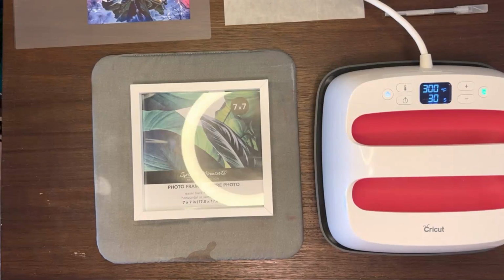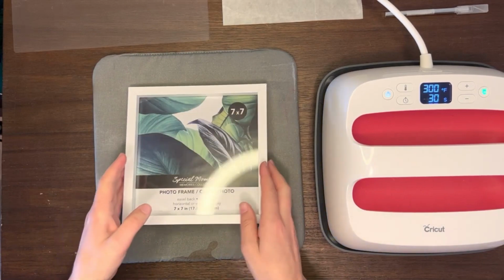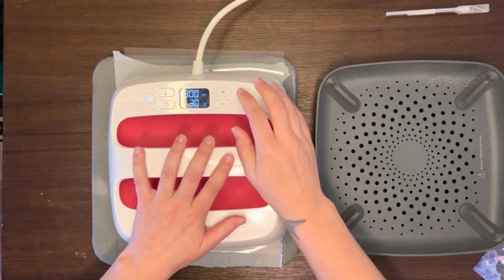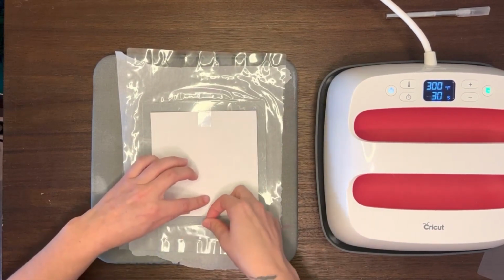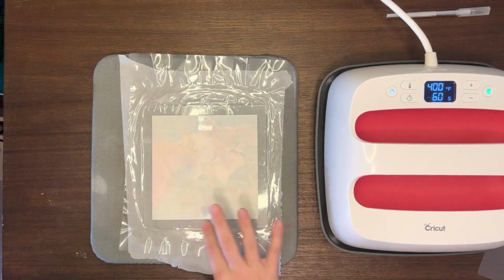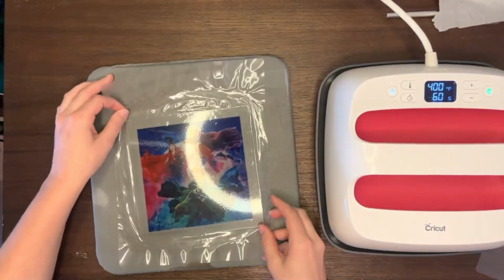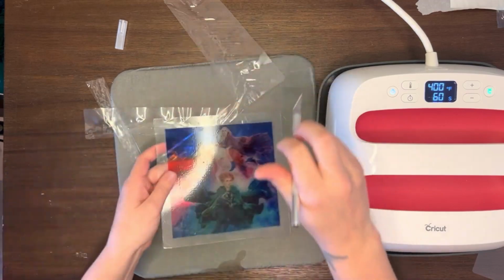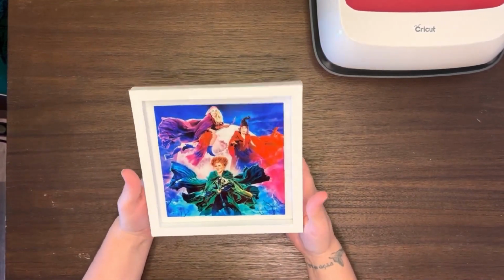How To Sublimate Glass Photos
Sublimate BEAUTIFUL glass photos that can make for a great home decoration or even gift ideas! With these SIMPLE tricks, you can sublimate any design on to your glass photo projects! I have tested techniques so that you don't have to and found the best method that works for those vibrant colors!

MATERIALS LIST:

* Photo frame from the Dollar Tree

* Parchment paper: (I use the Walmart brand. You can use what works best for you)

* Cricut heat press 8 x 8 and Cricut heat pad

* Sublimation printer  - Epson ET 2803

* Sublimation ink - Hippoo Ink -

* Sublimation paper - Sawgrass Sublimation Paper (Yes, it works wonderfully in the Epson ET 2803 printer)

for more video tutorials! Happy crafting!